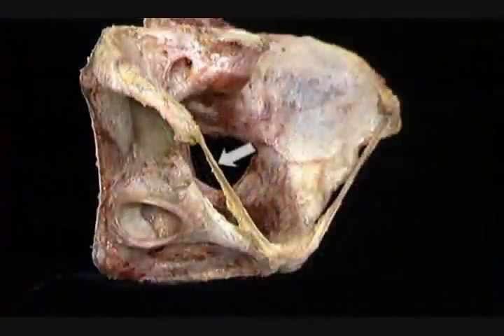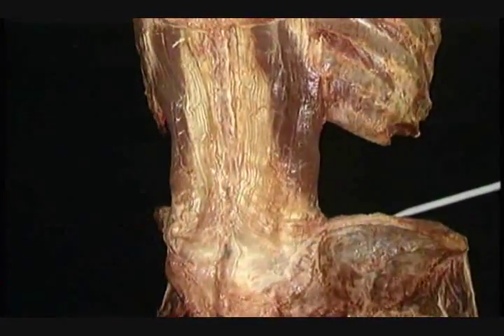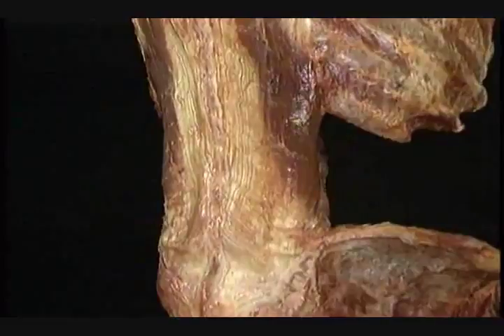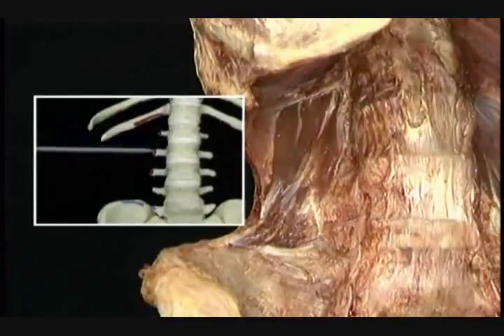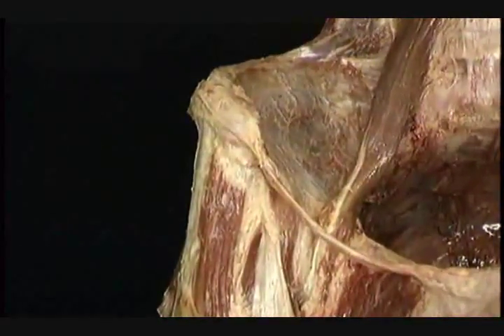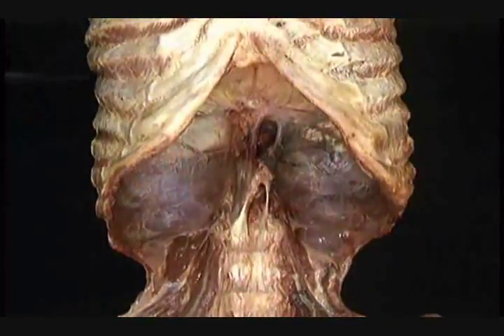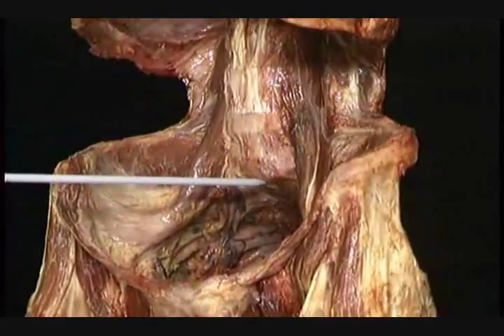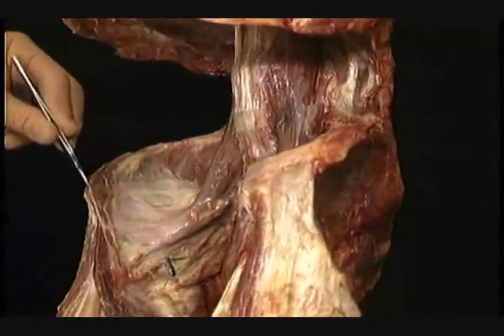Anatomia - Musculos da pelve.flv